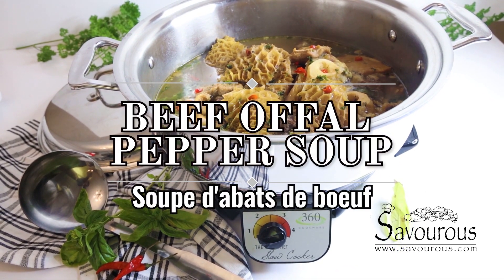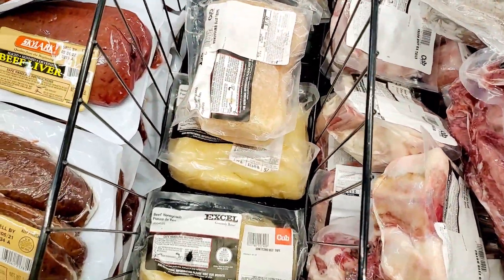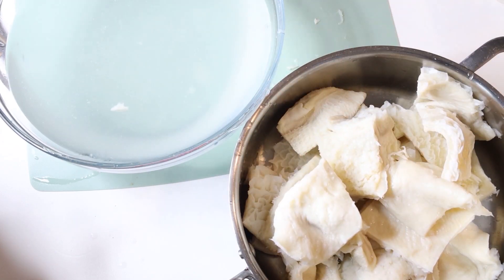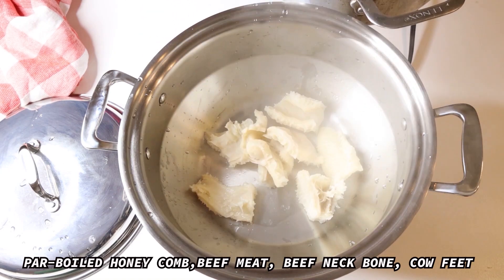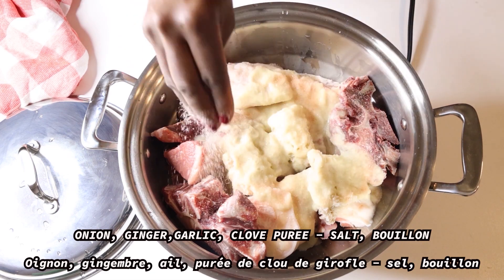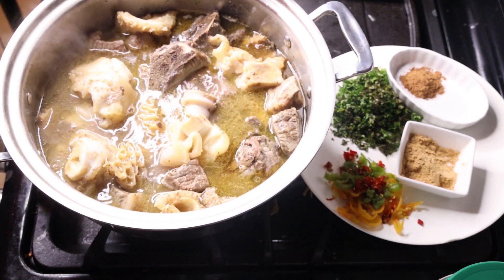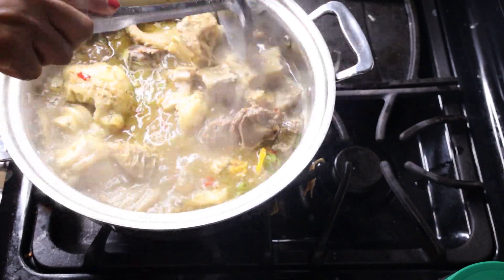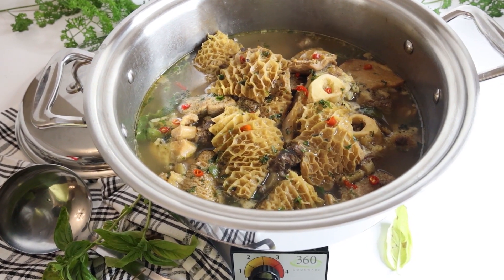My Perfect Beef Offal African Pepper Soup (CuisineTogolaise fufu fufusoup )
One of my way of making Beef Offal African Pepper Soup (CuisineTogolaise fufu fufusoup )
Optional Pepper soup seasoning
Make your own pepper soup mix with: calabash nut, grain of Selim, alligator pepper.
Check them out if you are interested in this vapor cooking technology.

 💓 Ping this link major news deals smart.bio/savourous